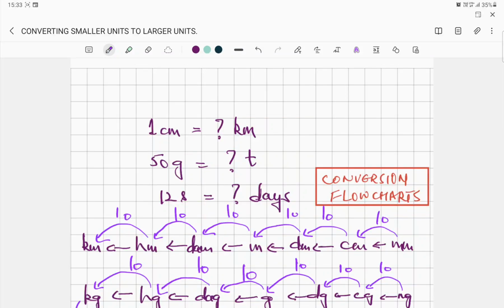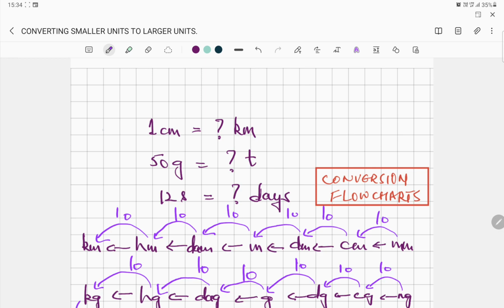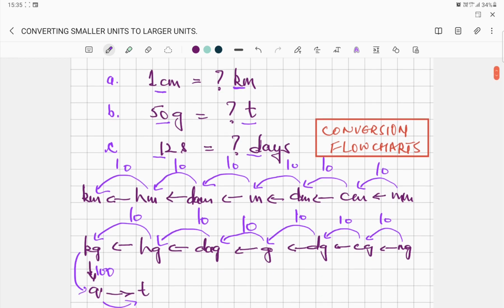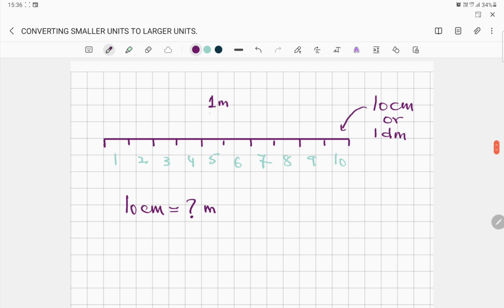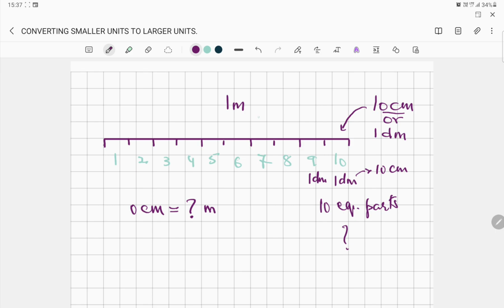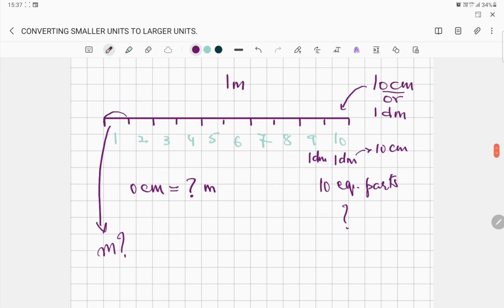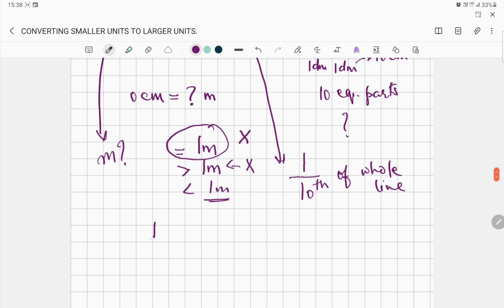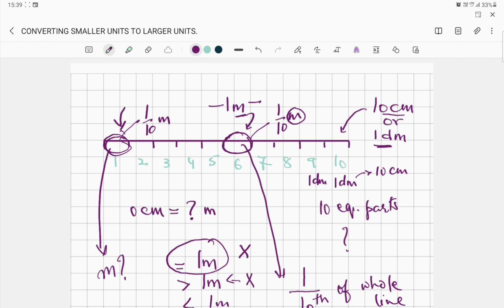Converting small unit to large unit 1